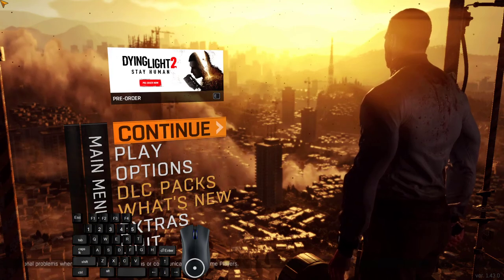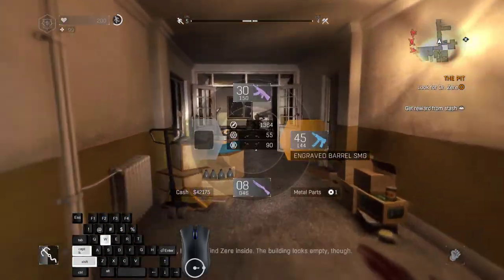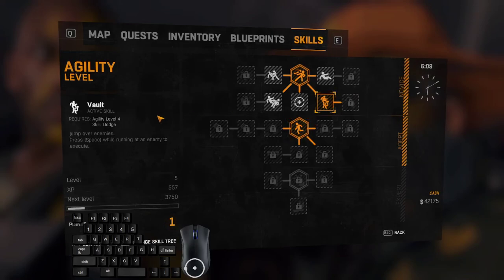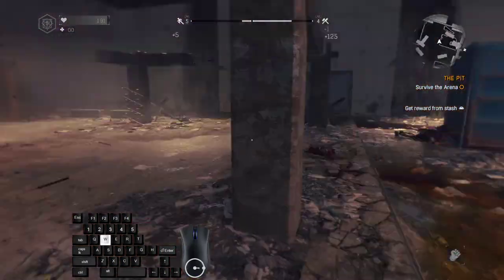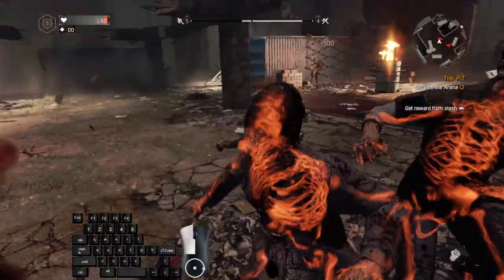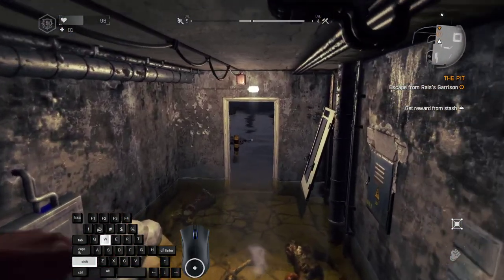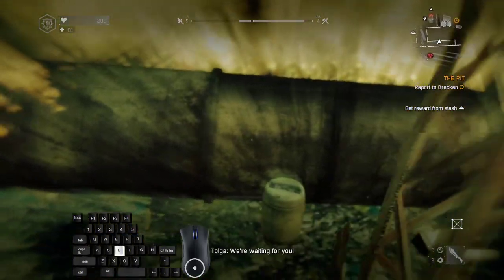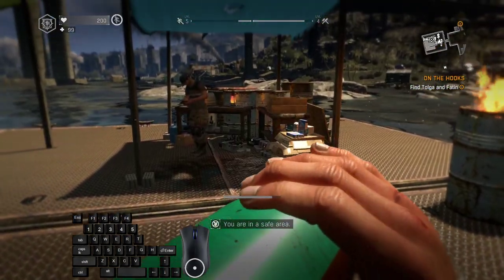Dying Light Any% Guide (2021) | Part 6 — The Pit